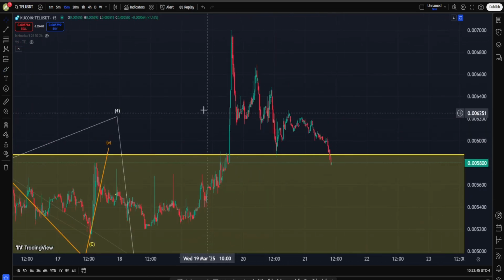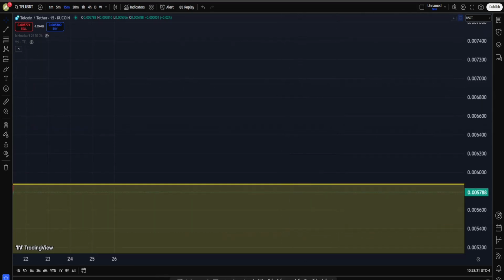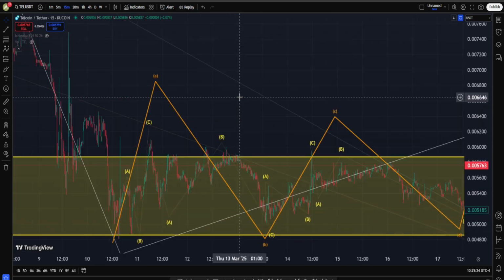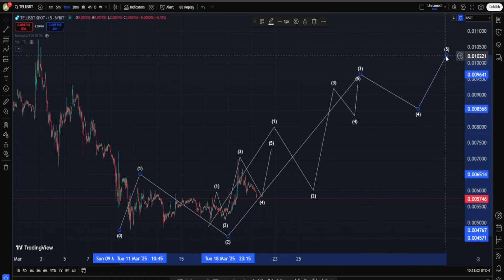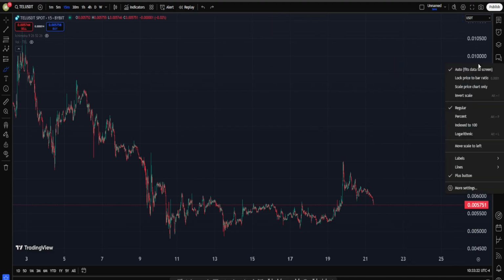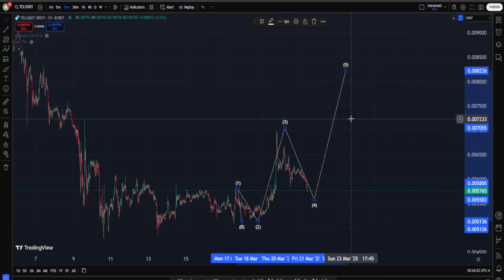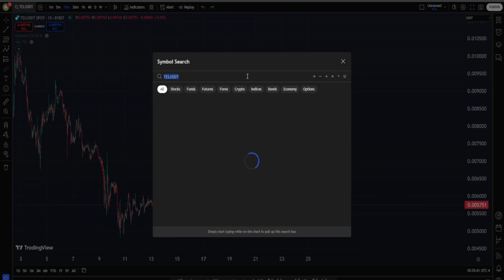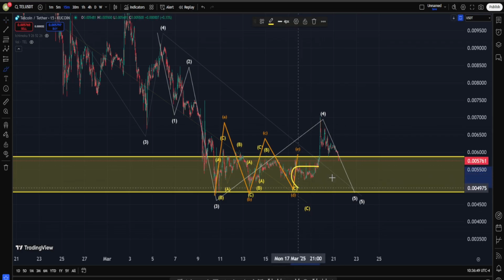TELCOIN on the Rise, But Is This Rally Sustainable? - TELCOIN Price Prediction - TEL News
TELCOIN on the Rise, But Is This Rally Sustainable?  - TEL PRICE PREDICTION- TEL NEWS NOW  - TEL TELCOIN TECHNICAL ANALYSIS - TEL TELCOIN PRICE PREDICTION - TEL Analysis - technical analysis tutorial :

In this video, we analyze Telcoin’s short-term structure and discuss what might happen next. 📊 While recent price action has shown a strong upward move, there are still reasons to stay cautious before calling it a full bullish reversal.

We’ll break down key chart patterns, explain critical levels, and share what to watch out for in the coming days.

👉 Is this the beginning of a major Telcoin rally, or just a temporary pump? Watch now to find out!